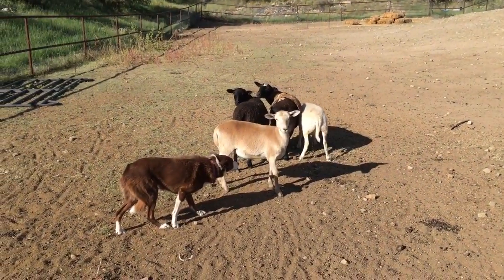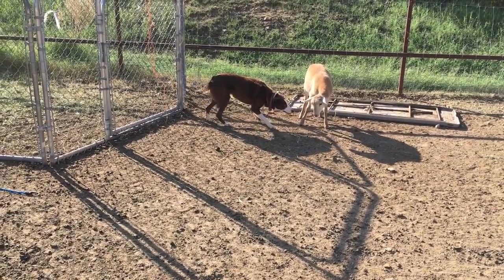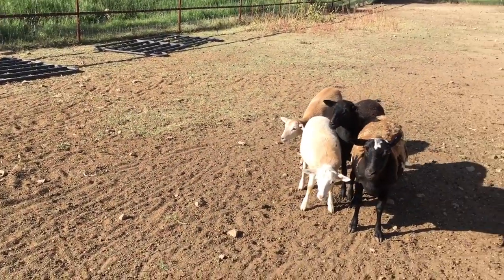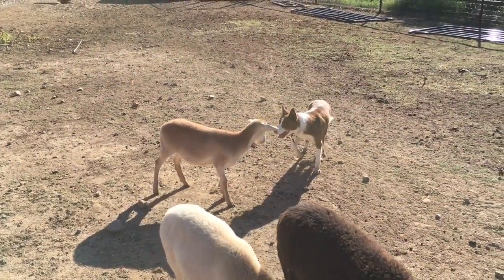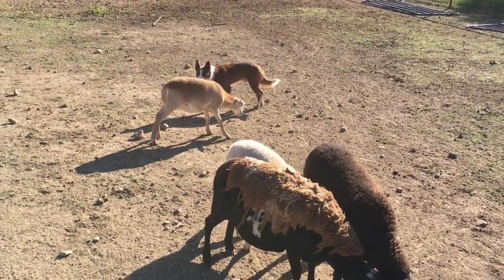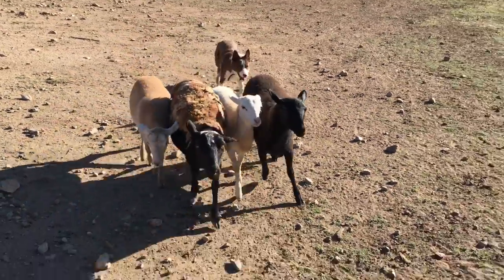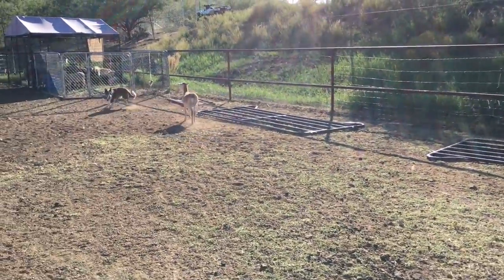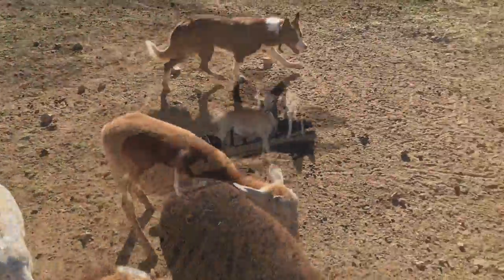Training the lambs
Herding dogs affect how sheep respond. Here we start dog-breaking some weanling lambs